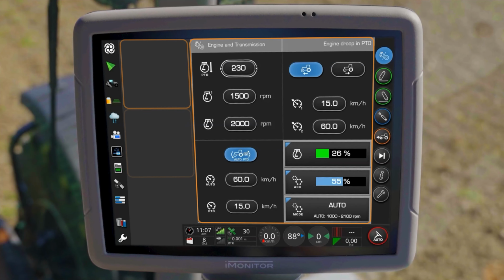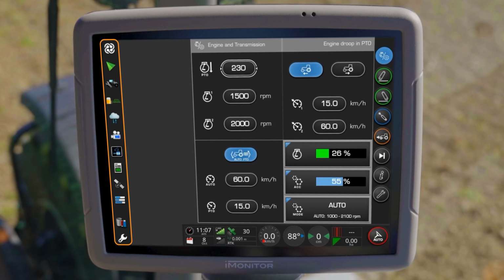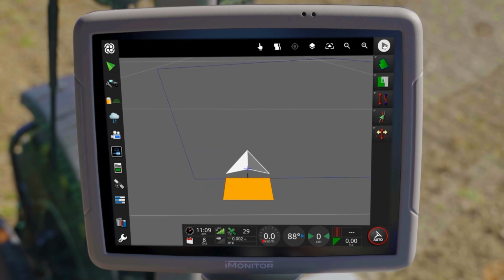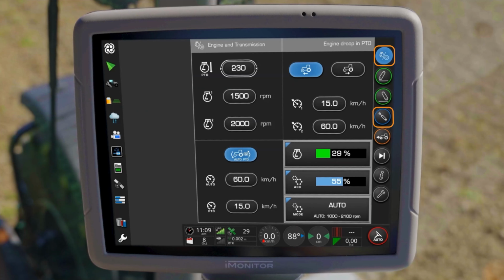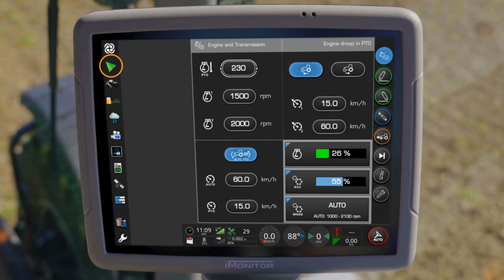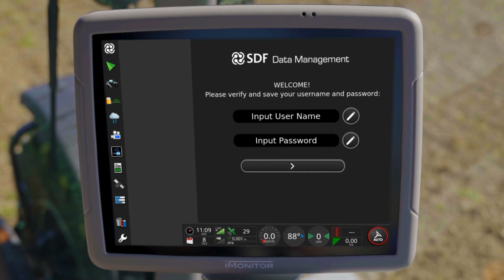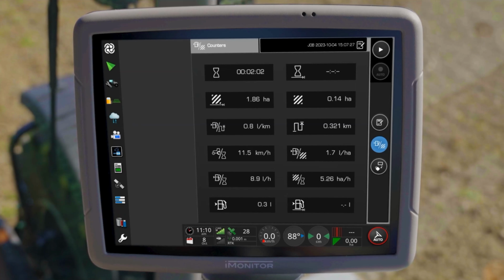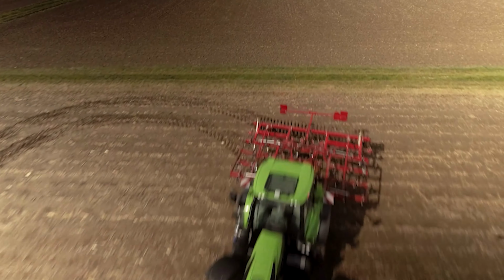Tutorials - iMonitor | EP 01 - Overview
Welcome to our iMonitor tutorial video series. With this guide, we will enable you to navigate with ease all the different features and settings of the iMonitor, the central control unit which enables the management of all types of smart farming applications.
The tutorial videos are intended only to support understanding the iMonitor. They do not replace the user manual which can be downloaded through
They are created using iMonitor 12" Gen3 with software version: IM6447AA.
Functionality similar on iMonitor 8" Gen3 with software version: IM8841AA.